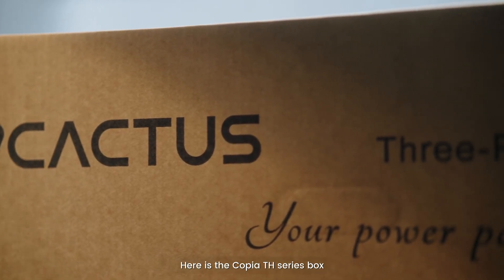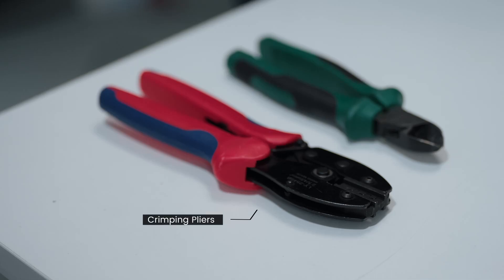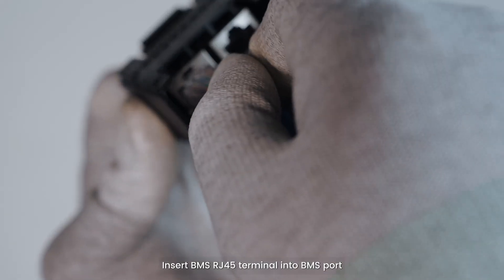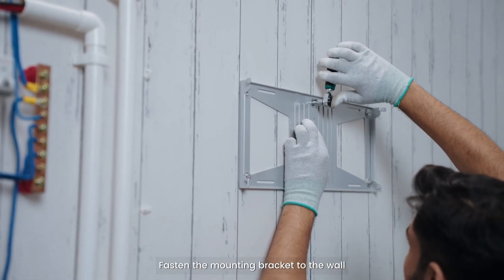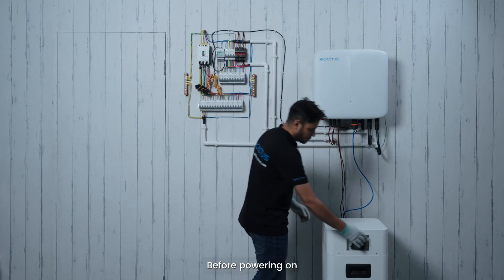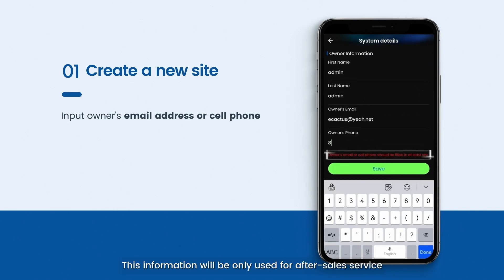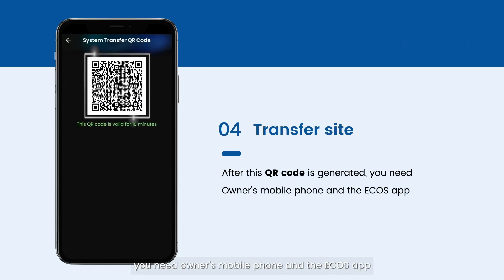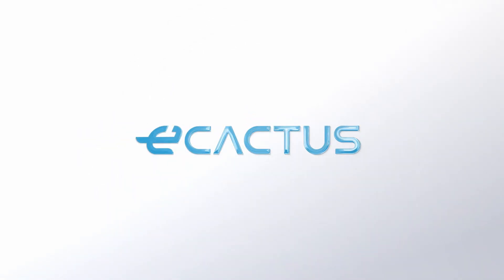ECACTUS Copia Th & ECOS Hub-Installation & Configuration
Copia-TH, a three-phase hybrid inverter with a power output range of 5-13kW. Compatible with both single-phase and three-phase loads, with ability to support 110% unbalanced load, and is well-suited for various home application environments.

00:00 Products Overview
00:09 Unboxing
00:27 Preparation of PV Side
01:20 Preparation of Battery Side Power Cable
02:18 Preparation of Communication
03:57 Preparation of Grid Side and EPS Side
05:26 Installation of the inverter
05:43 Connection
07:14 Power On
07:52 ECOS Hub APP Wifi Configuration